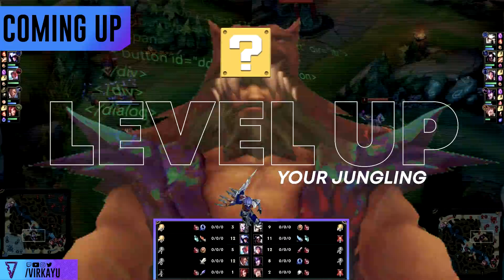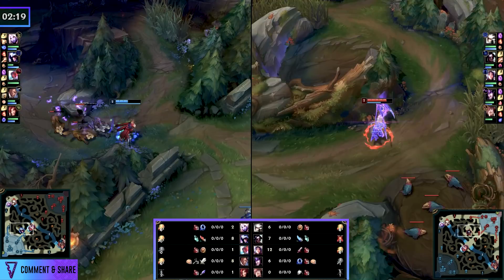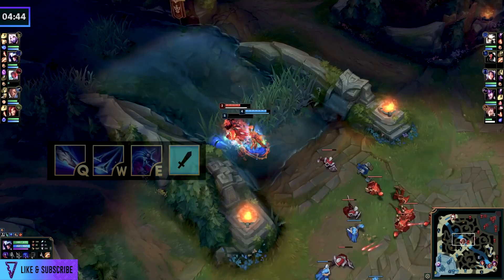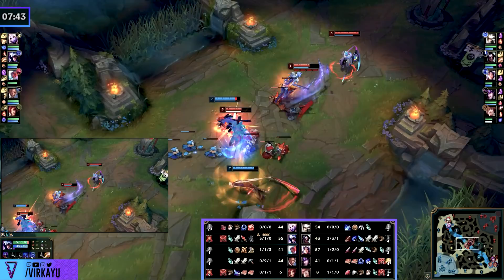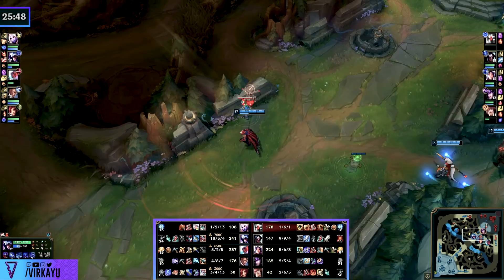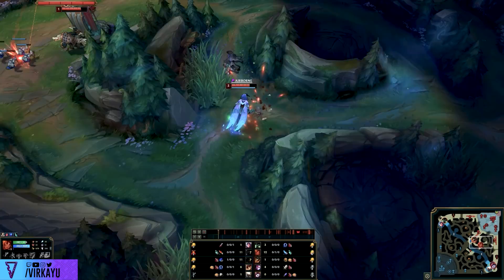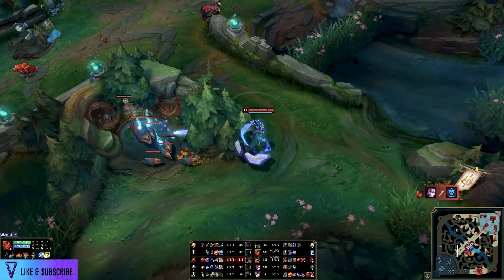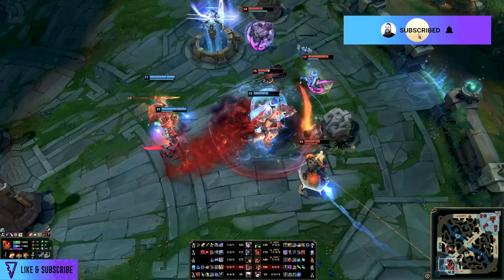How To Take Your Jungling To The NEXT LEVEL! Must Know Exercises & Tips To Climb Like A Smurf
🔵 An 80% win rate Talon jungle smurf + Challenger jungler CANYON show you the ultimate jungle guide to CARRY & become a better jungle with these tips to climb!🔵 Win more with the Mobalytics Overlay & support the channel!

This is a MUST KNOW Challenger exercises and jungle climbing tips for you to win in the Season 11 jungle! Adjusting your mindset you can improve faster & climb faster... like a smurf.

Timestamps:

Introductory growl to all NEXT LEVEL junglers: 0:00
#1 How & Why To Be DECISIVE [Next Level Smurf Jungling]: 1:37
#2 Champion Pool NOTE/Advice: 8:10
#3 Are You A MAP READER?: 8:48
#4 Canyon's Ability To Be Patient: 9:53
#5 Power Of The Mind: Advice for your mental: 12:25